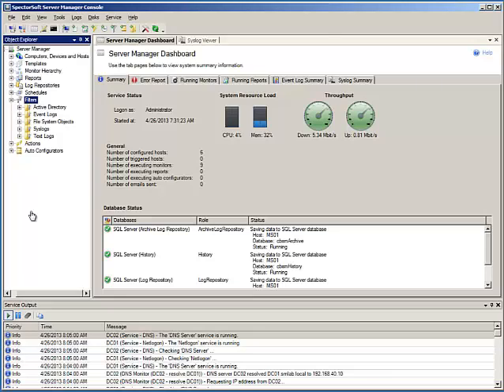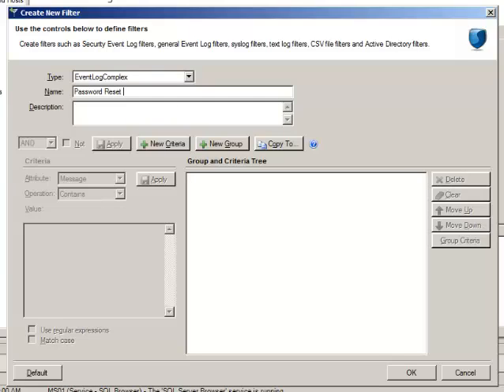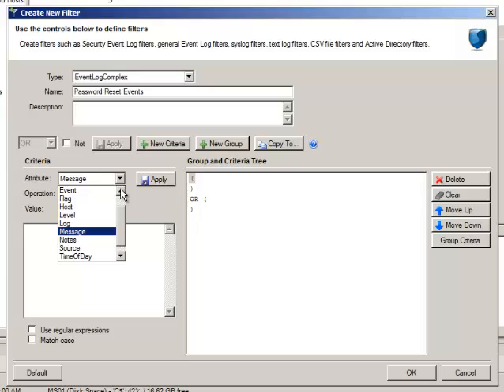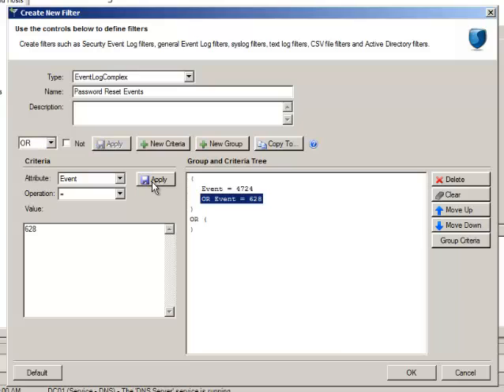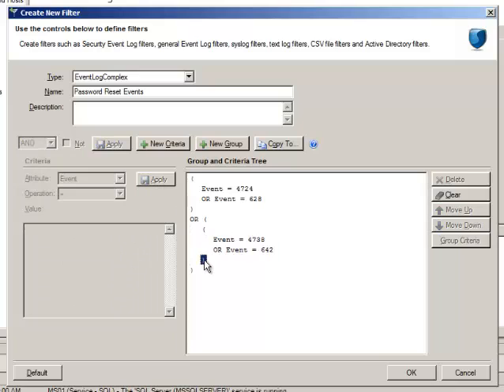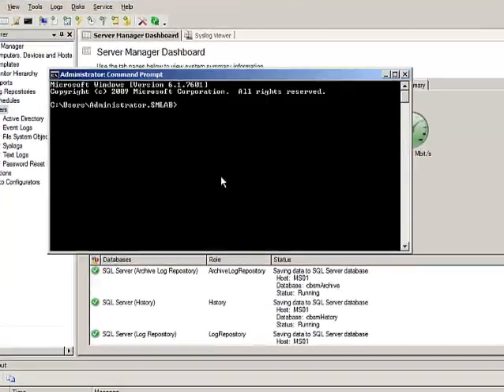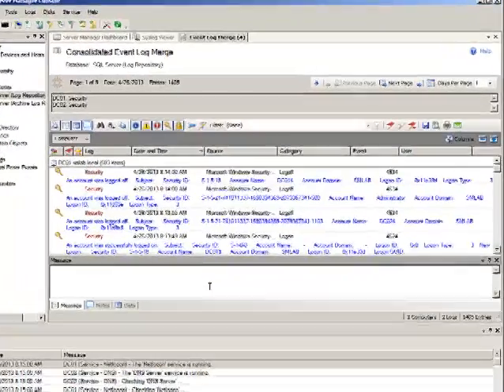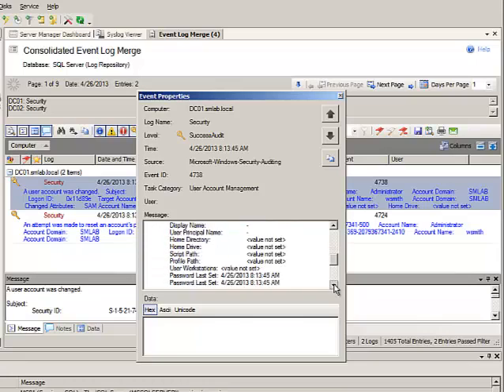Event Log Filtering Video - SpectorSoft Server Manager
Watch this brief video tutorial from SpectorSoft Server Manager on how to create a complex event log filter.